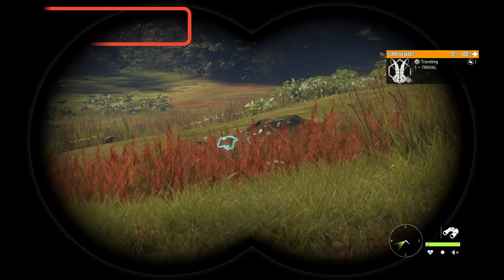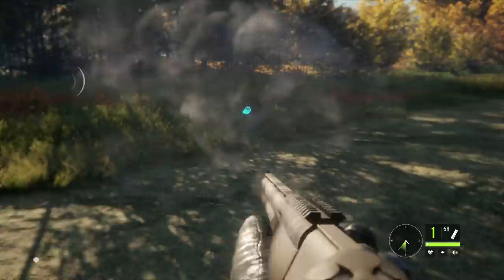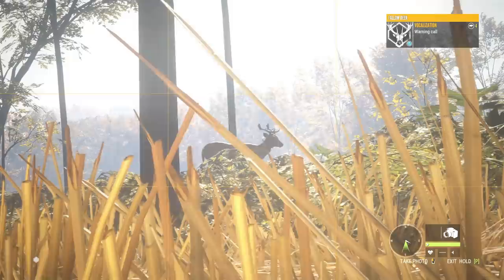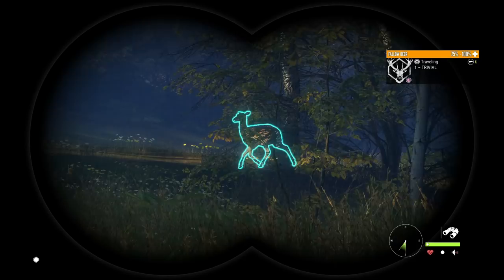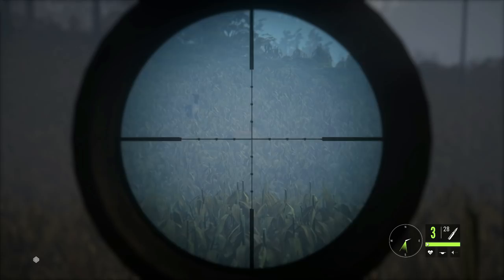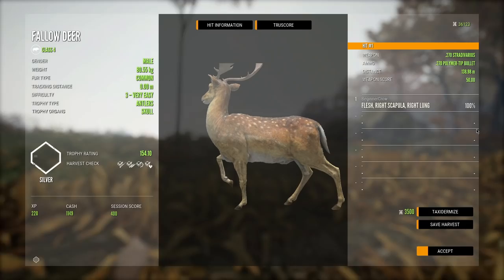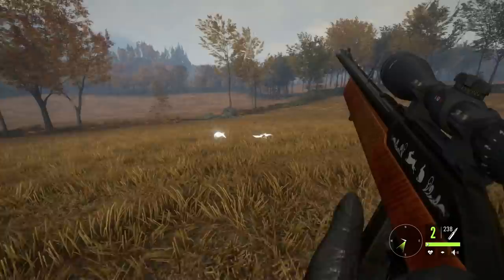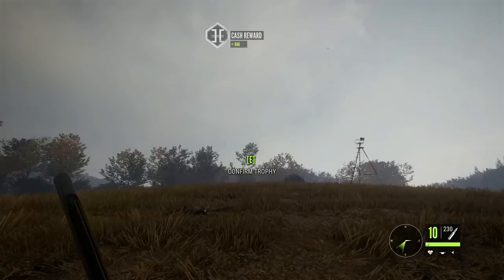Is It Worth Doing Missions For Cash & XP In Call of the wild? Ultimate Beginners Guide #6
Today on thehunter call of the wild we continue the Ultimate Beginners Guide by doing some Missions on Hirschfelden! Are they worth doing? Find out!